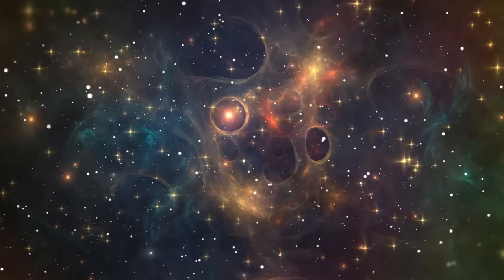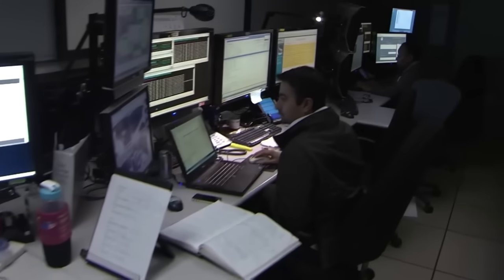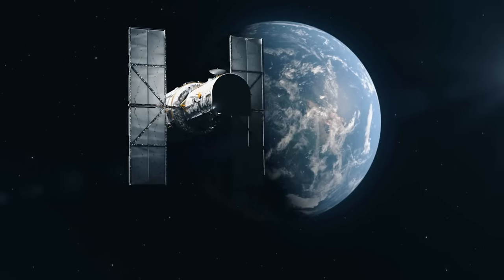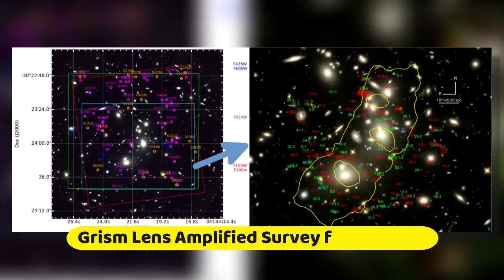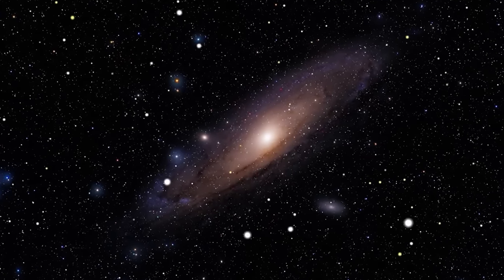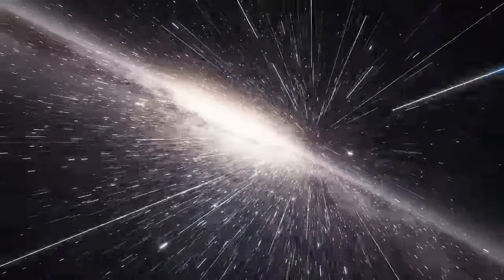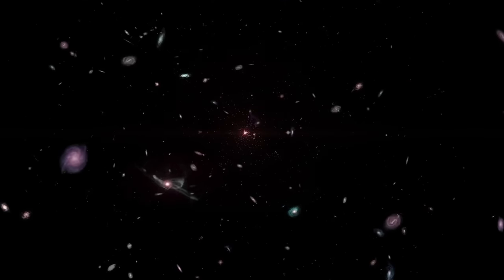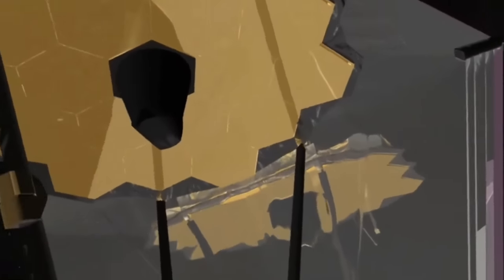James Webb Space Telescope Just Revealed First, REAL Image Of Another Universe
Scientists are puzzled as the James Webb Telescope dropped an astonishing image of another universe! Could this be the game-changer that proves the Multiverse is real? Or have we just stumbled upon another cosmic mystery?

Today, we are making a groundbreaking revelation that could change our understanding of the universe—or should we say, universes–forever!

From the beginning of our existence, humans have gazed at the heavens, wondering about the celestial bodies that light up our world. Early humans perceived the sun and moon as luminous gaps in a sky-dome. But as time passed, we realized that our planet is a spinning sphere orbiting a spherical star, and we're just a minuscule fragment of an expansive galaxy within an even vaster universe.